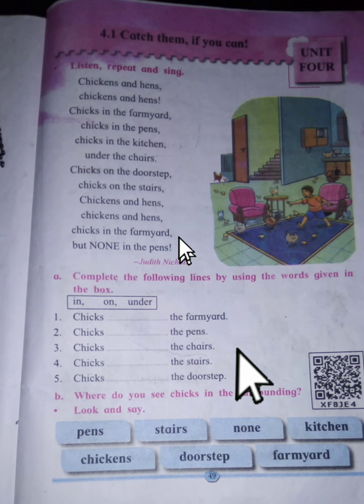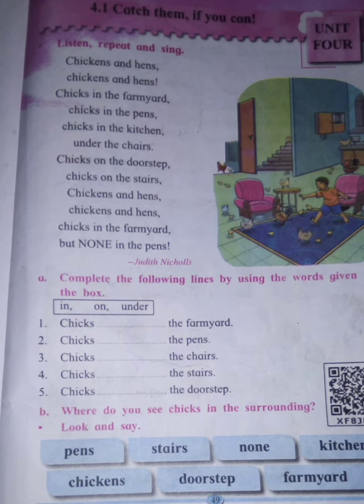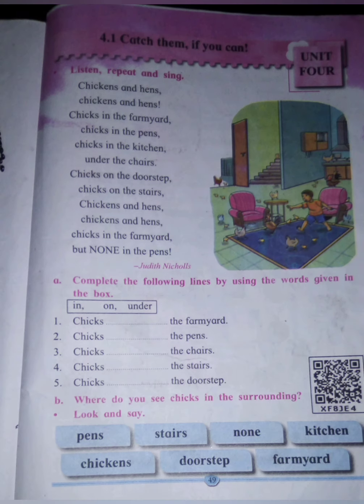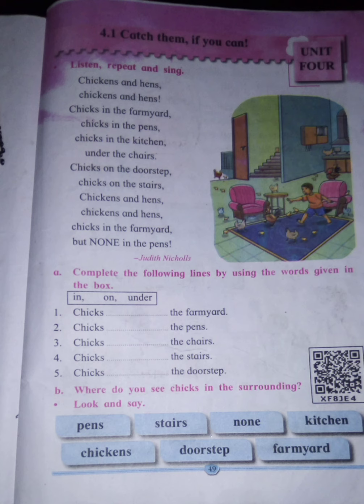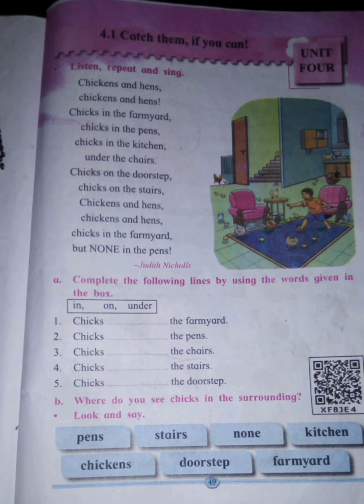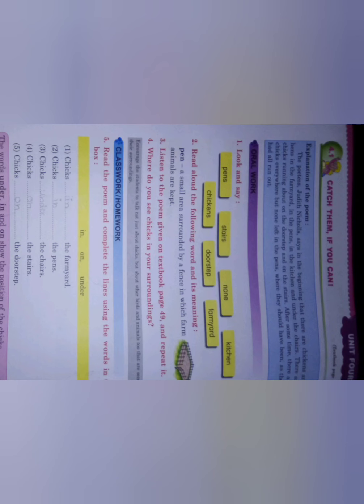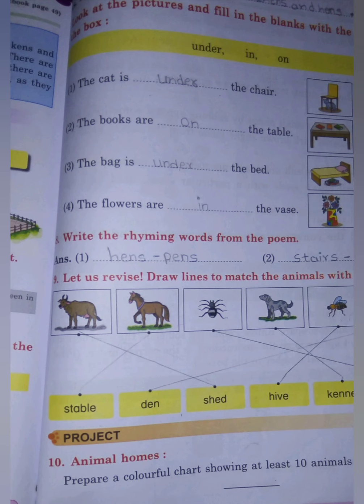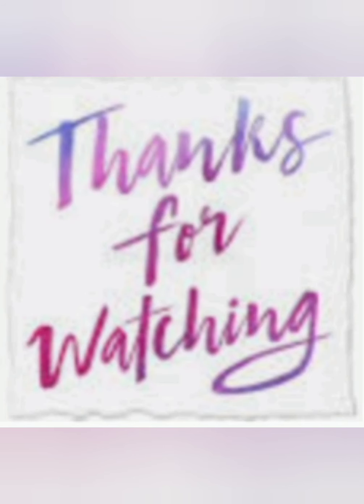2nd std English Balbharti l. N. 4.1ll watch new video ll kids education video.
This video will help children learn the spelling & English sentences practice. The phonics also teaches the pronunciation of each word.